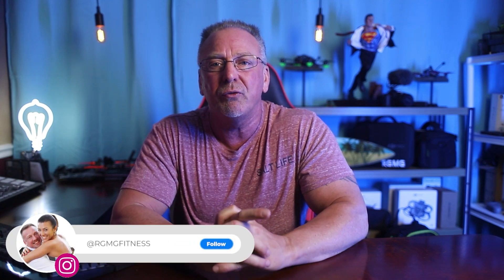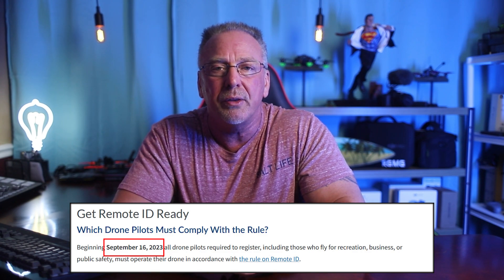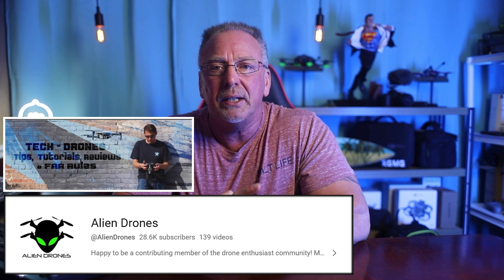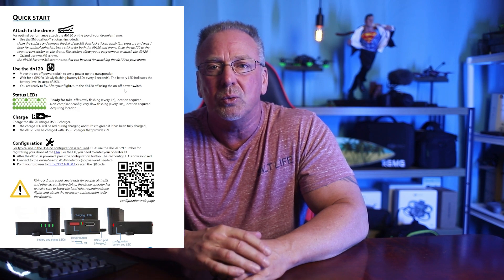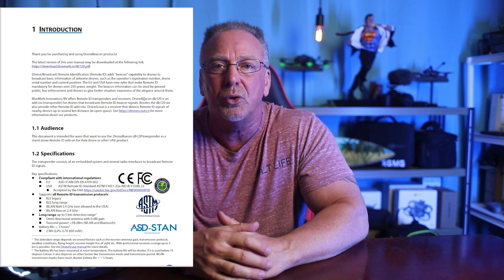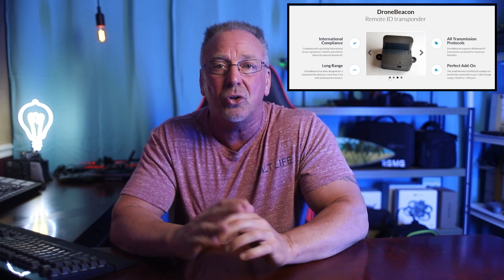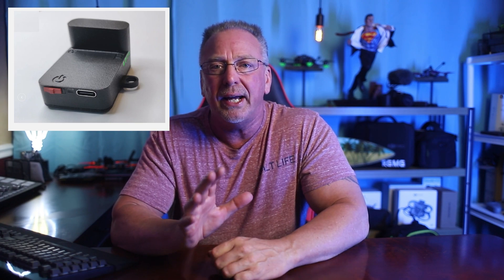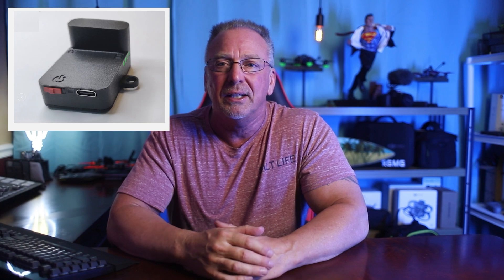REMOTE ID Module | Invisible to Karen!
REMOTE ID Module | Invisible to Karen! - Check out this new external Remote ID (RID) module from BlueMark.

3.5mm Audio Cable
1/4 Male to 3.5mm 1/8 Male TRS Stereo Audio Cable